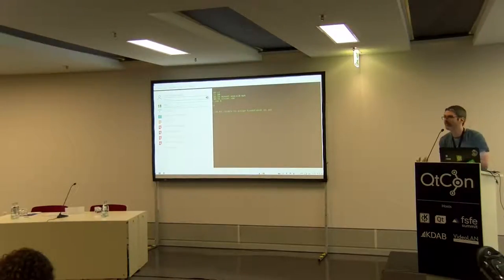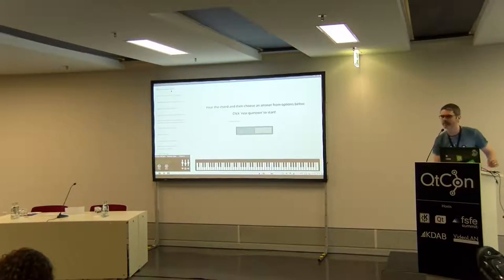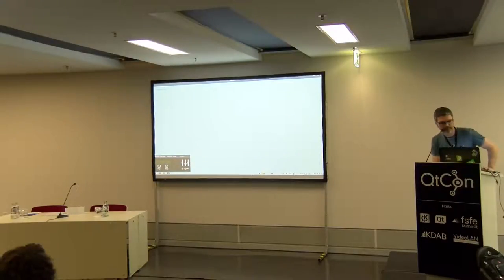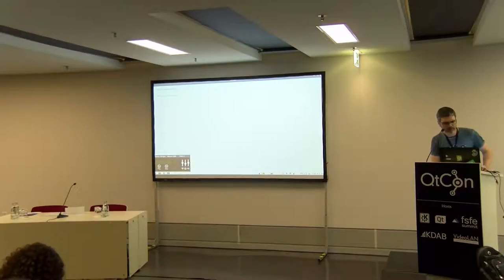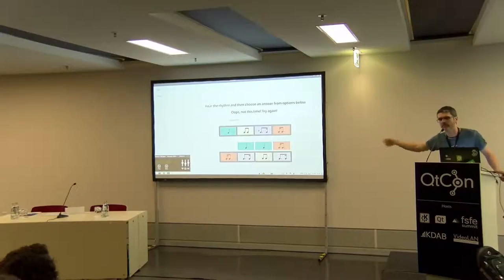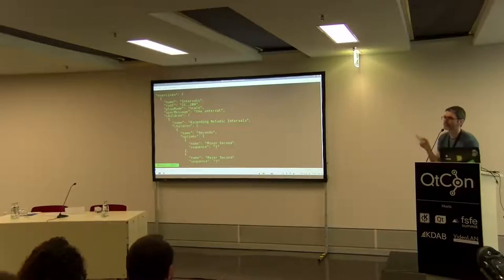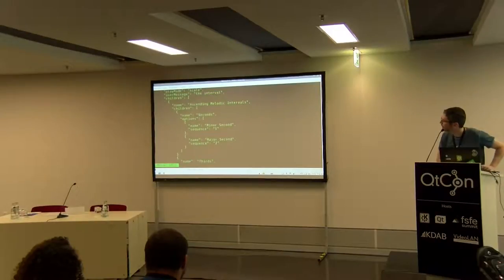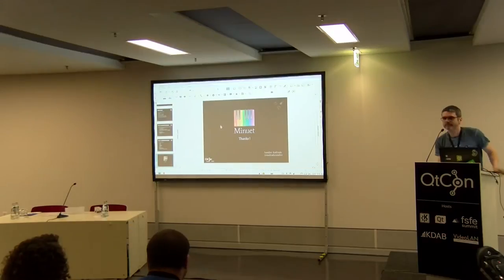Sandro Andrade - Minuet - QtCon Akademy 2016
Minuet is the newest member of the KDE Education suite and aims at providing a full-featured platform for music education. Its very first release occurred as part of KDE Applications 16.04 and already provides a set of 44 exercises regarding ear training. This talk presents the motivation, design principles, major features and future roadmap for Minuet.

sandroandrade